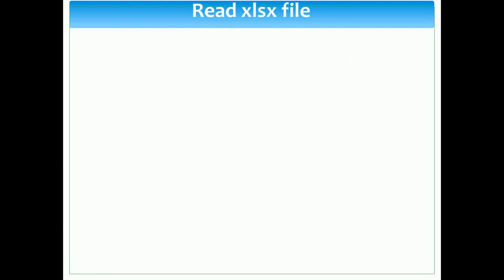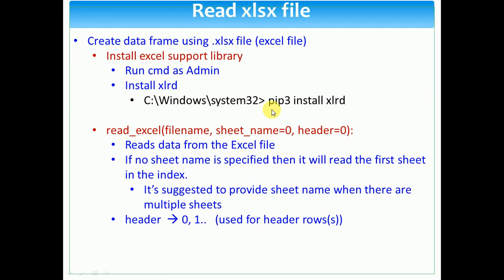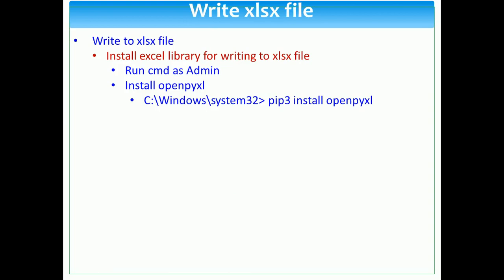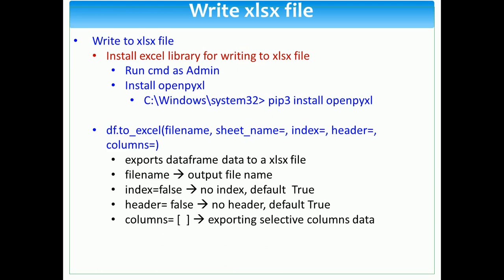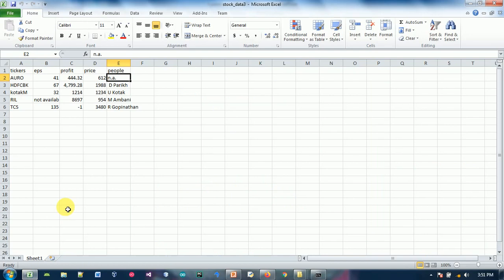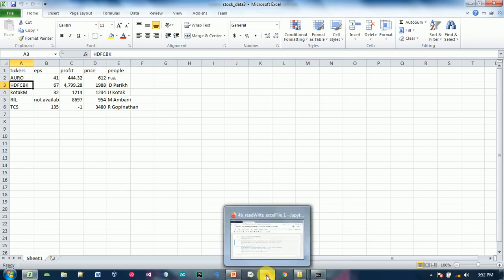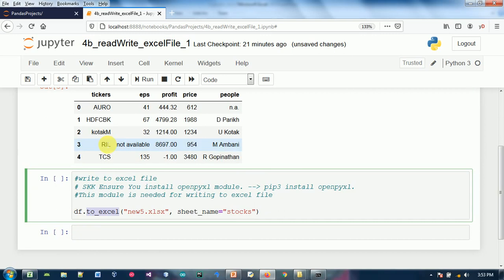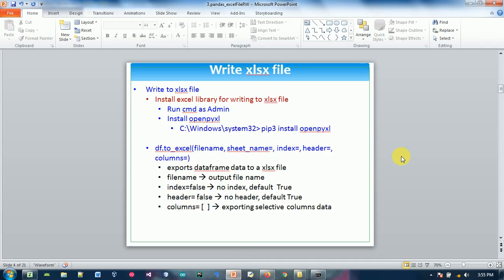File Read / Write Excel (xlsx file) with demo